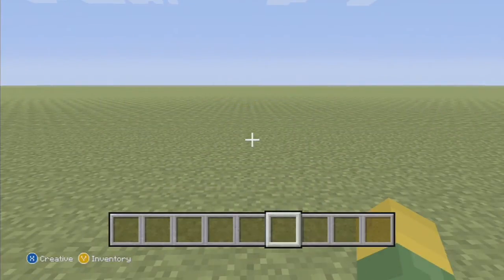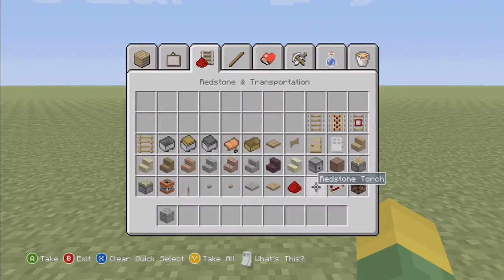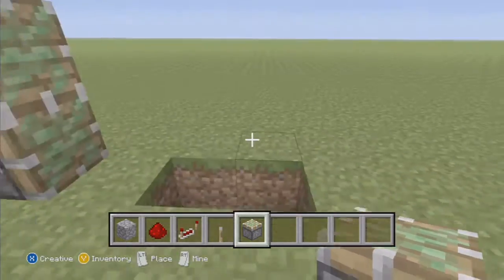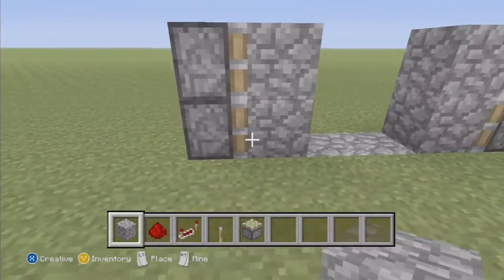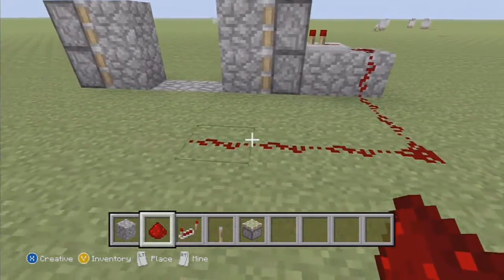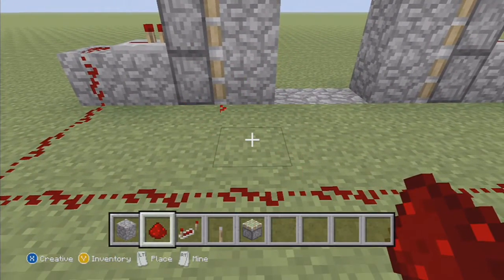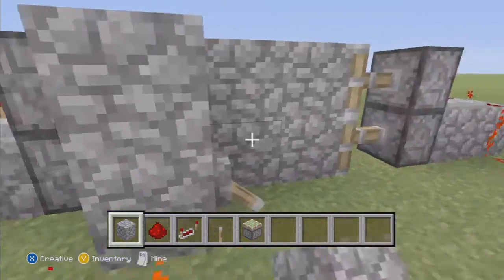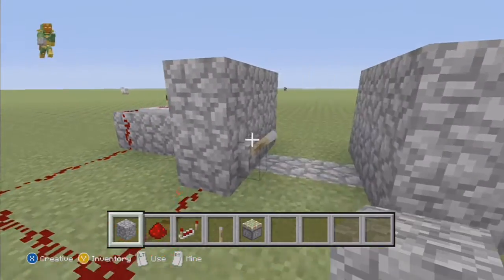Piston door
this is a short video on how to make a piston door in MineCraft